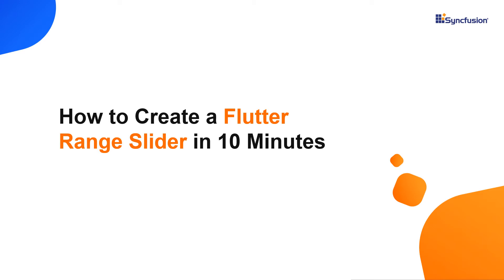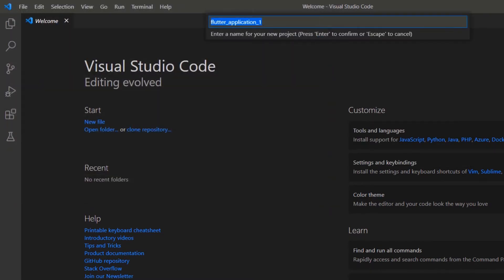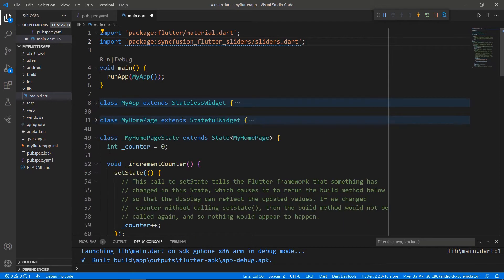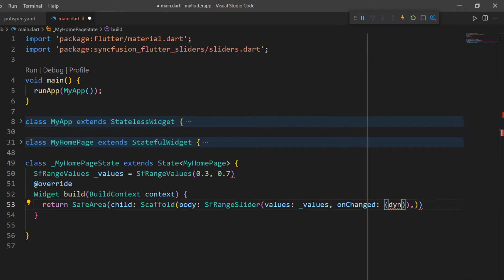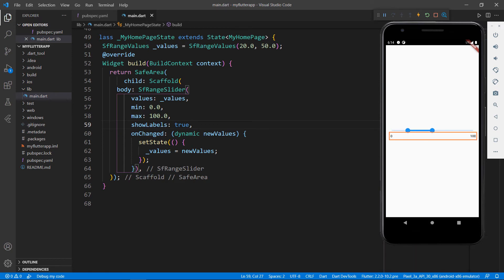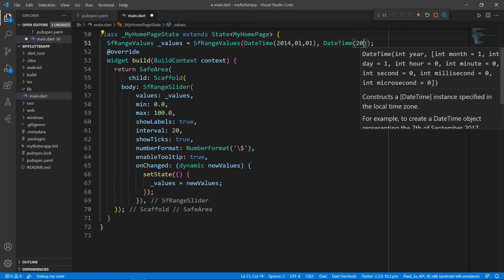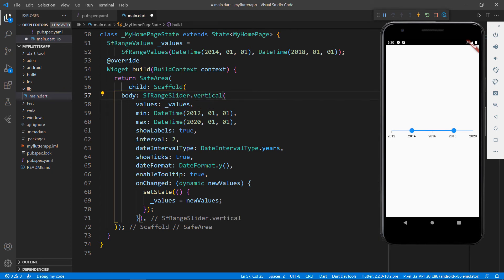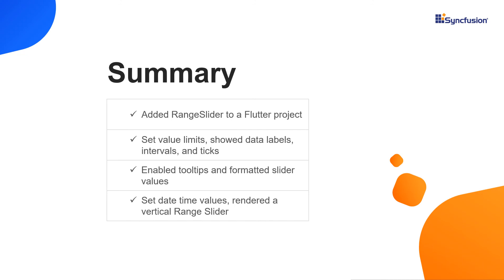How to Create a Flutter Range Slider in 10 Minutes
Get an overview of the Syncfusion Flutter Range Slider. This video explains how to add the Syncfusion Flutter Sliders package and add a Range Slider widget to a Flutter project. It also explains how to set value limits; show data labels, intervals, ticks, enable tooltips, and format the Range Slider values. You will also see how to set date-time values to the Range Slider and show how to render a vertical Range Slider.

[00:00] Introduction
[01:19] Add a Range Slider
[03:18] Set value limits
[03:45] Show data labels, intervals, ticks
[04:13] Format the slider values
[04:33] Show tooltips
[04:44] Set date-time values
[05:46] Render vertical slider